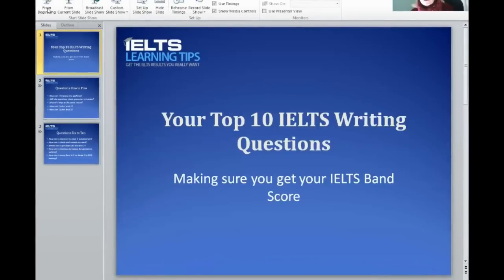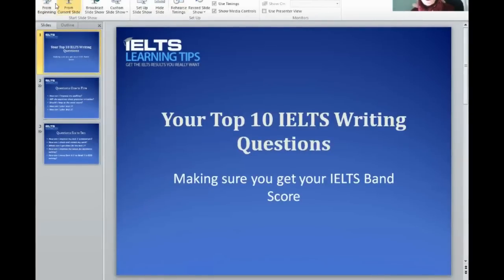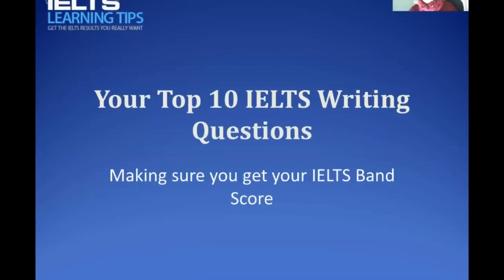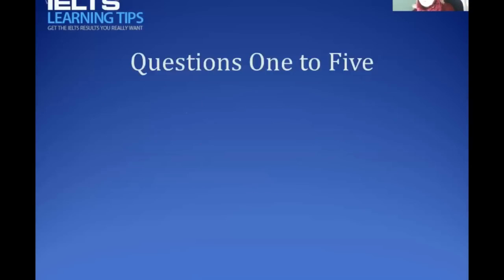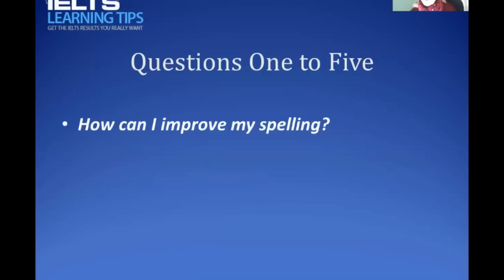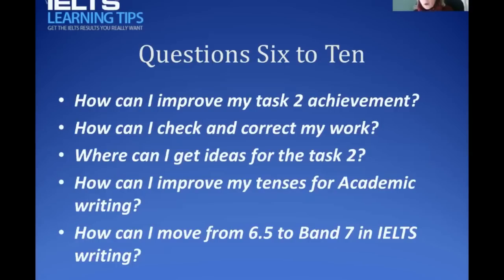Your Top 10 IELTS Writing Questions Answered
In my experience, IELTS Writing is generally the part of the test that takes the longest to reach Band 7. There are several reasons for this. The level of writing you need is quite high and requires fairly sophisticated language especially if you are looking for Band 8 which is close to that of a native speaker. Writing, for native speakers of all languages is generally the last thing to learn and it takes most of your school career to write at university level which is the level that IELTS is looking for at these high bands.